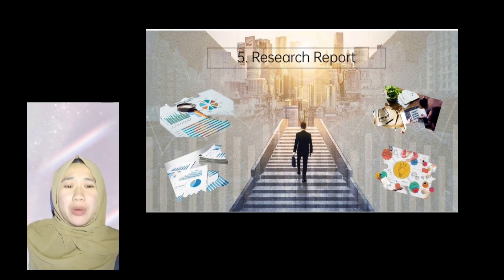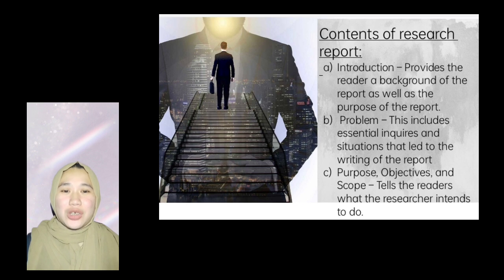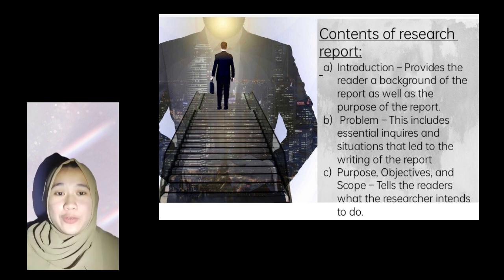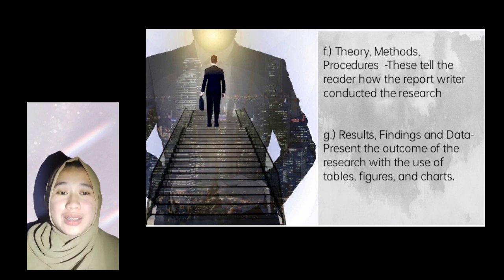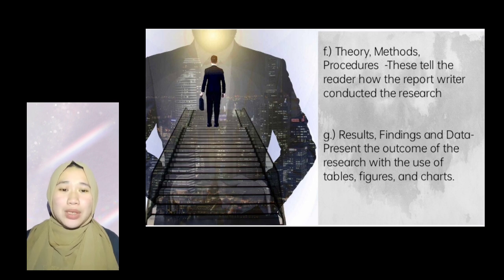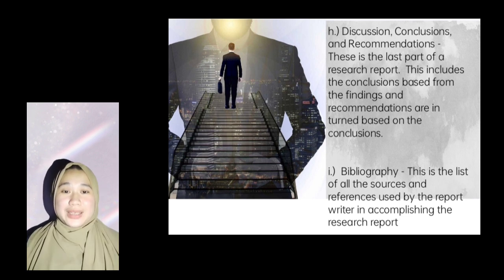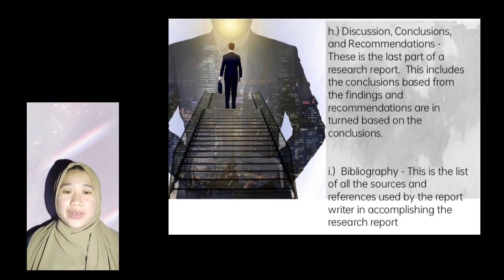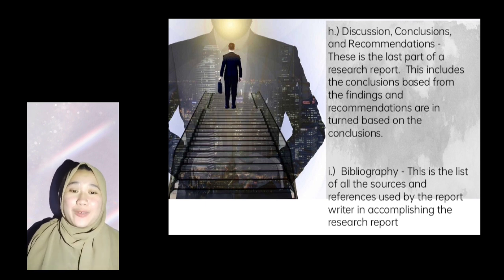Technical Writing (Chapter 4: Lesson 2: Classification of Technical Report Writing